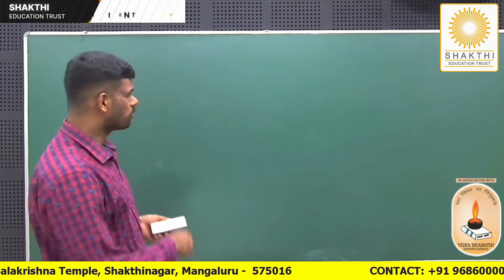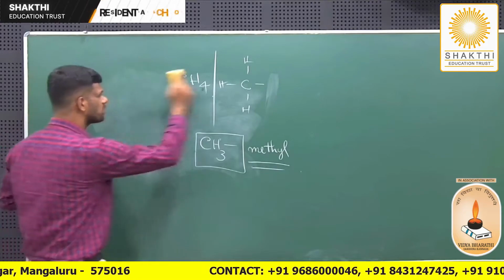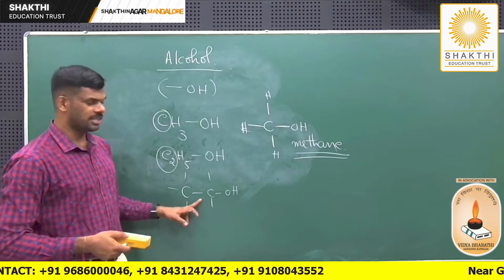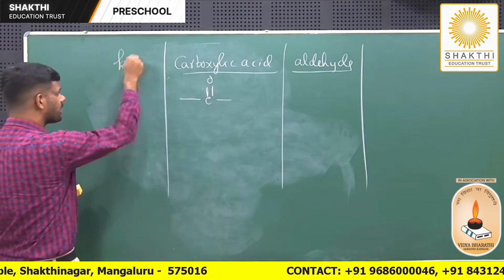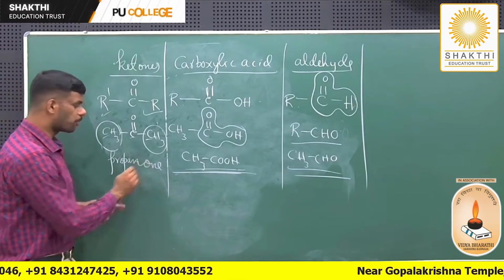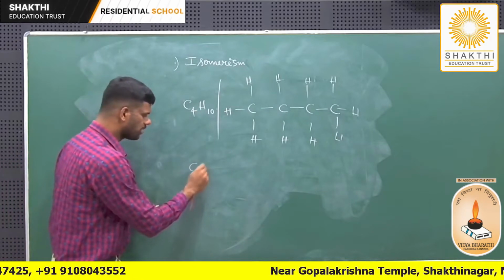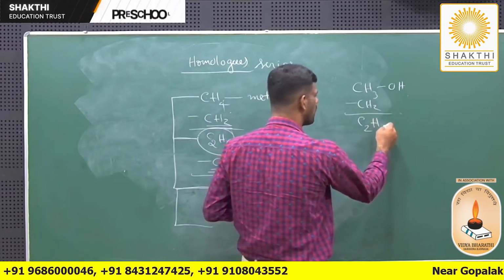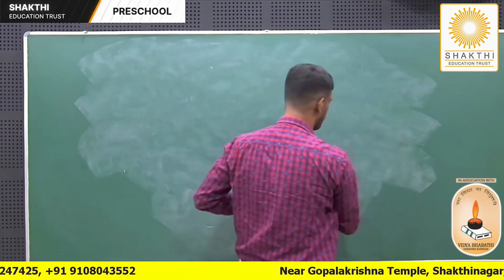CARBON AND ITS COMPOUNDS PART 2 (VIDYA BHARATHI DAKSHINA KANNADA)